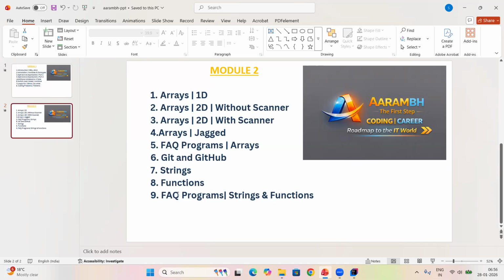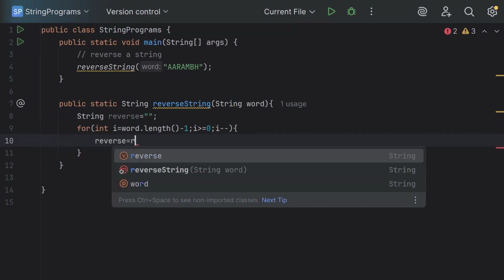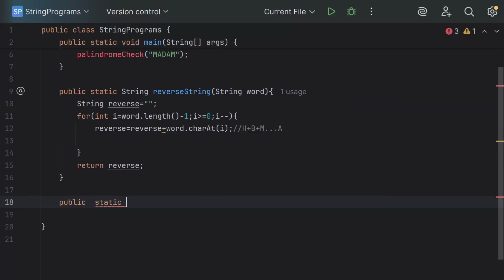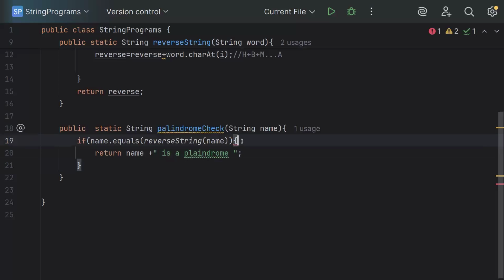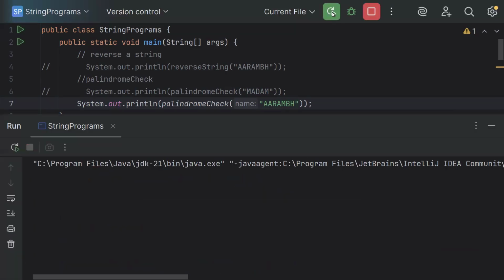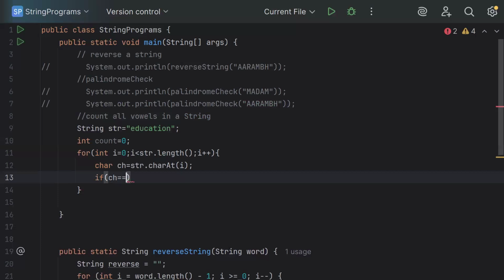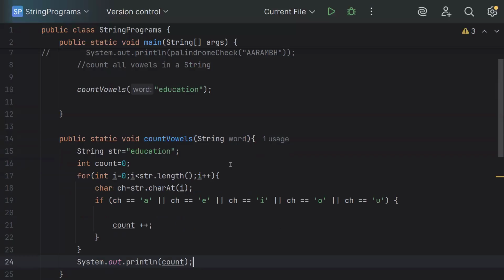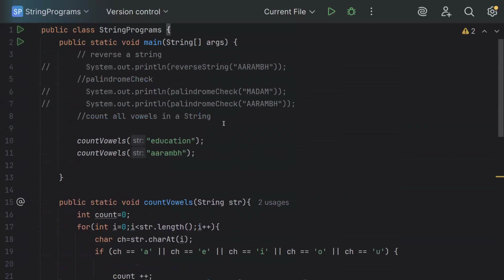FAQ Programs on Strings & Functions | 3 Most Important Java Programs | AARAMBH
In this video, we cover FAQ Programs on Strings and Functions in Java, focusing on the 3 most important programs that are frequently asked in interviews and exams.

This session is designed to help beginners and engineering students understand:

Common String programs in Java

Important Function (Method) based programs

How to write clean and logical Java code

Patterns and logic expected in interviews

These programs are explained step by step as part of AARAMBH – The First Step | Roadmap to the IT World, helping you build strong fundamentals for a successful coding career.

📌 Ideal for:

Java beginners

Engineering students

Interview preparation

This content is designed for:
• Engineering students
• Freshers
• Working professionals